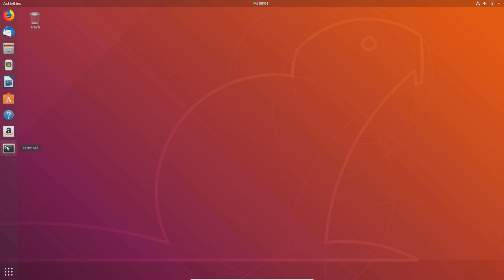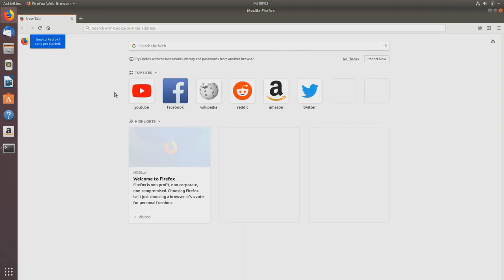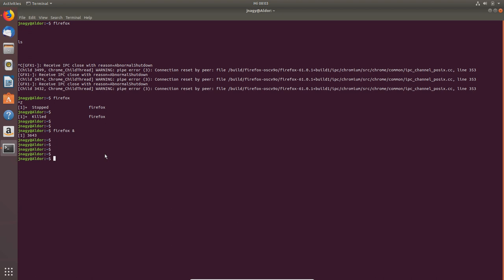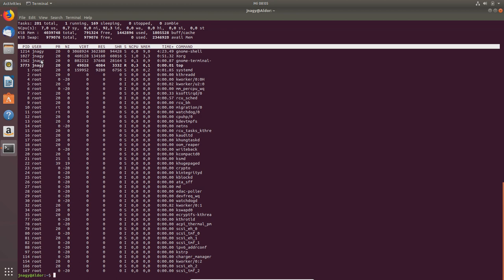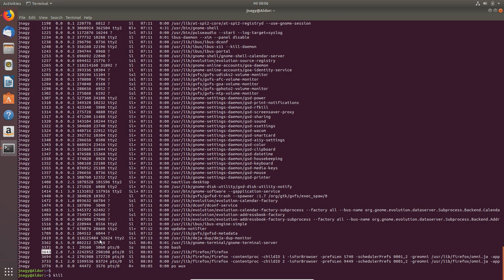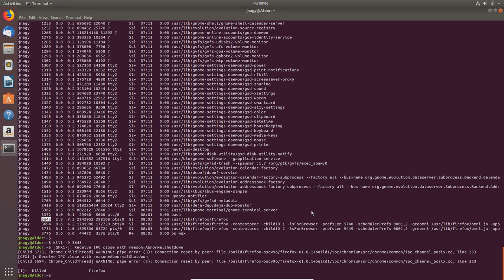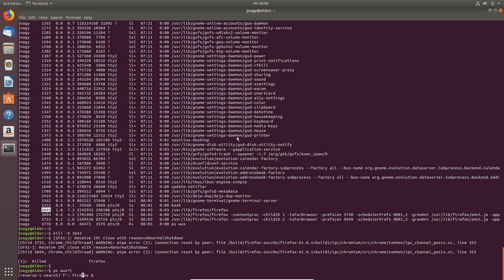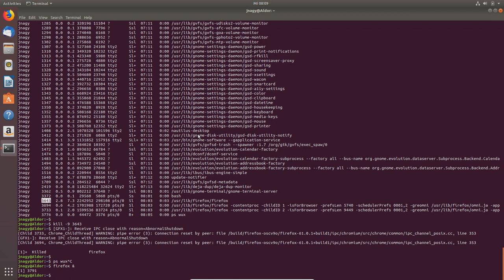How to learn to use the Linux command line for basic commands - Part 2 Stopping applications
PART 2: APPLICATIONS

In this video I want to show you the basics of the Linux command line interface. With this you will become a Linux Pro yourself. We will cover the following commands in the video:

firefox - start Firefox
ctrl + c - stop process
top - displays processor activity
ps - view running processes (ps aux, ps wux)
kill - stop processes
cursor up/down - search for commands in history one by one
ctrl + r - search for specific commands in history